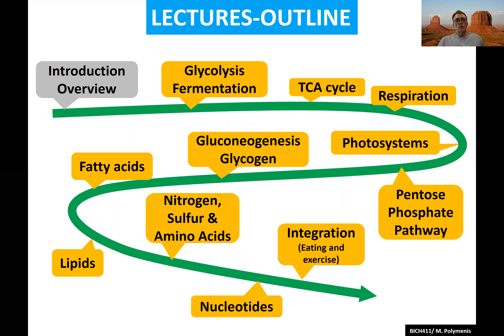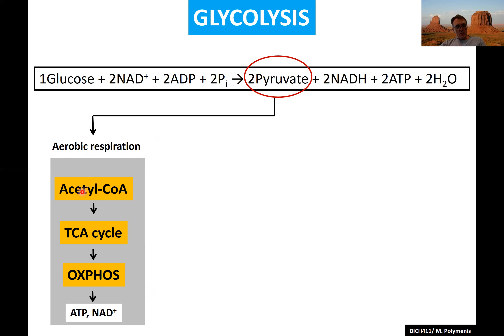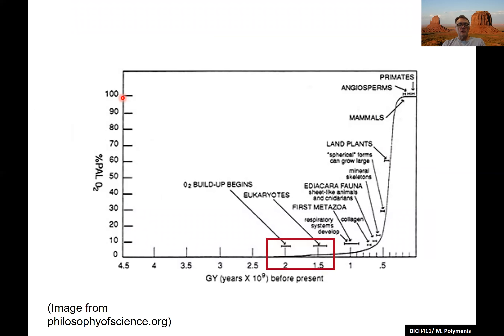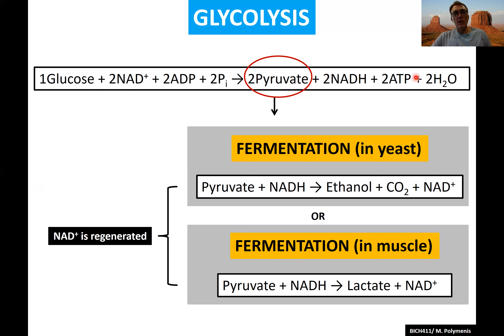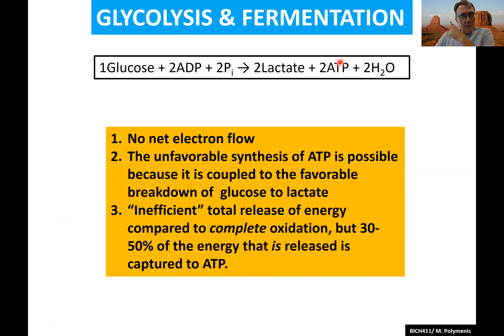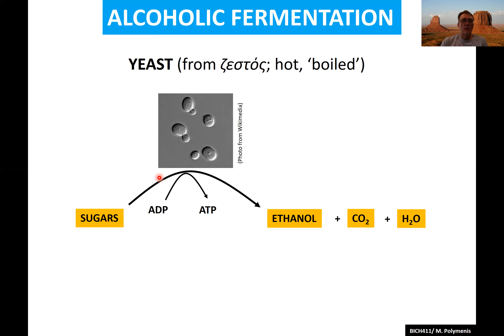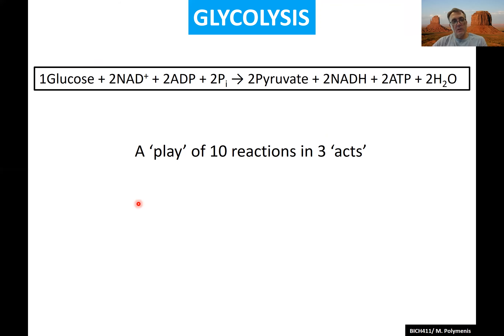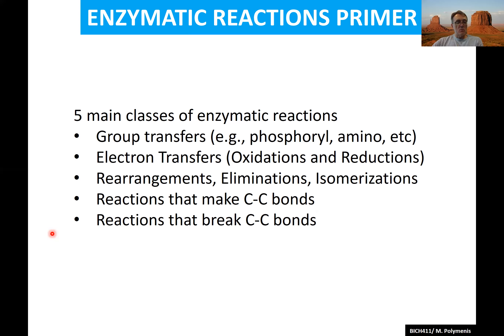9 Glycolysis Overview